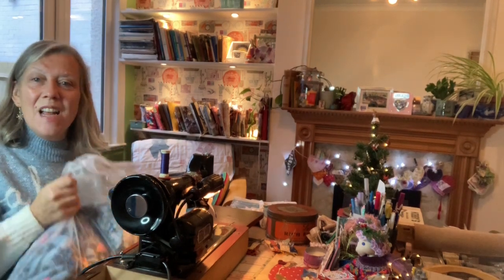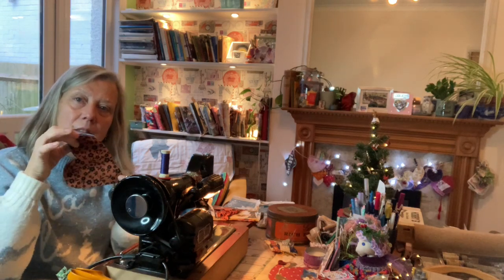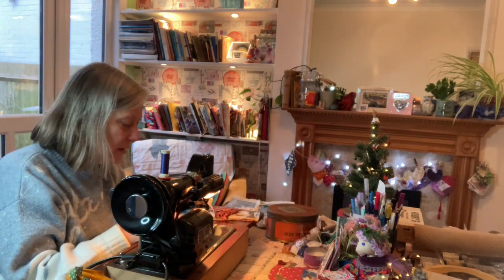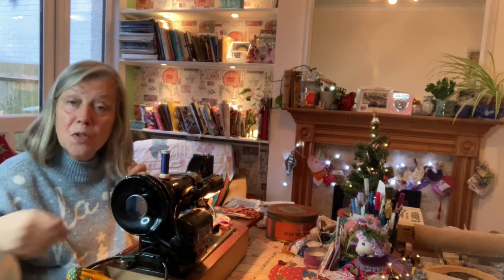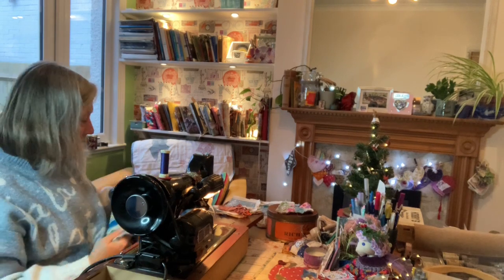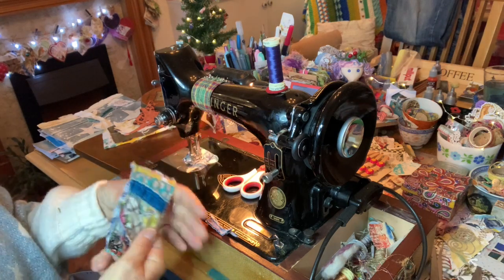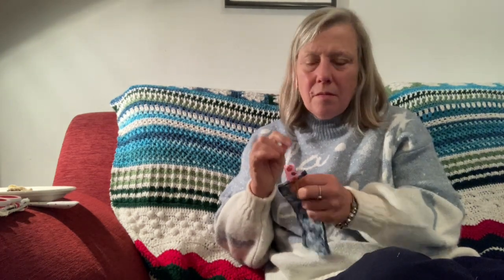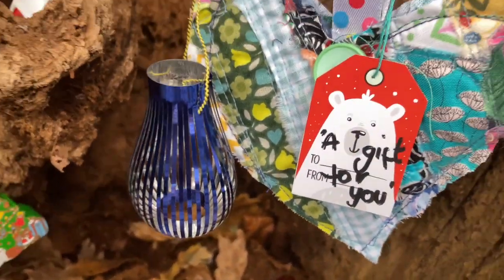4thartsaturday abandoned art fabric hearts and bookmarks community.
Let’s make fabric hearts and bookmarks an abandoned art project for our local park and community.

December 24, 2022
Theme:  Goodbye 2022/ Hello 2023